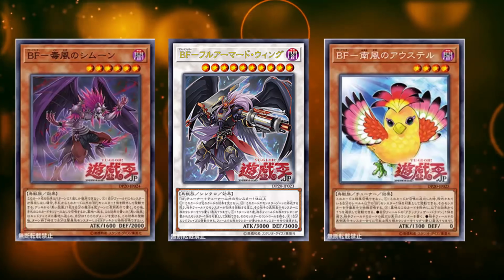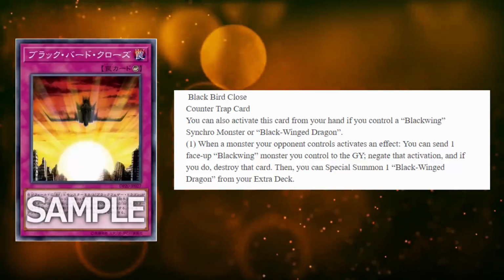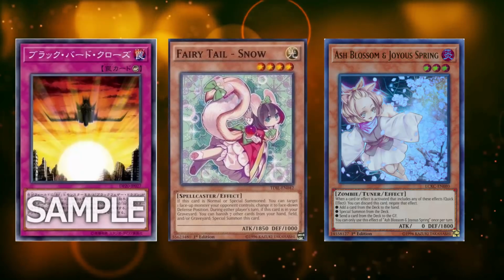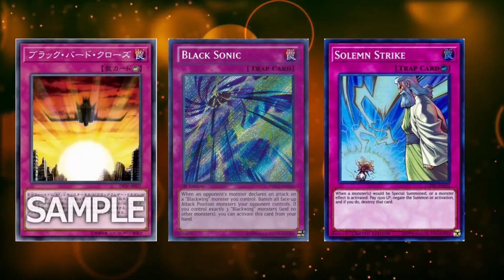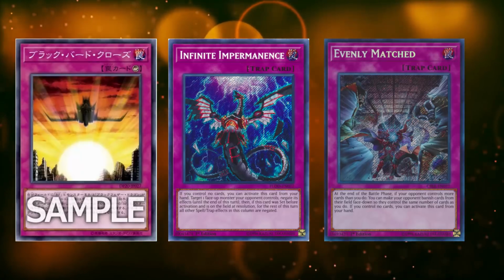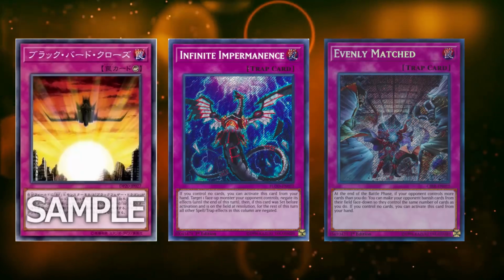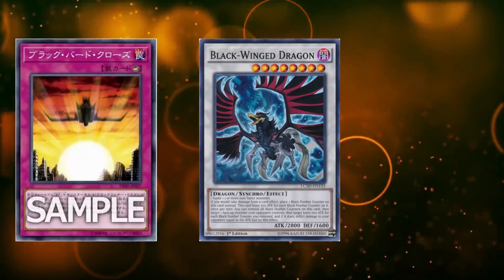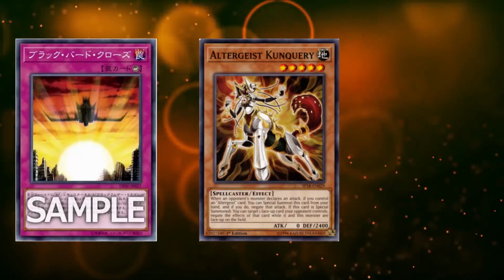FINALLY AFTER A DECADE !! WE GET A BLACKWING COUNTER TRAP